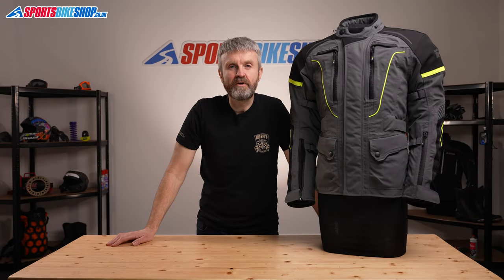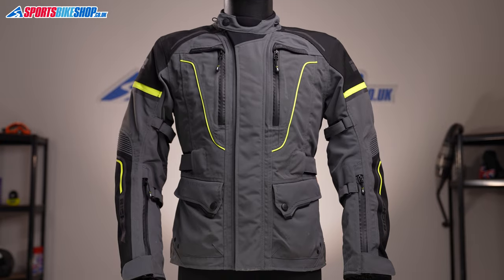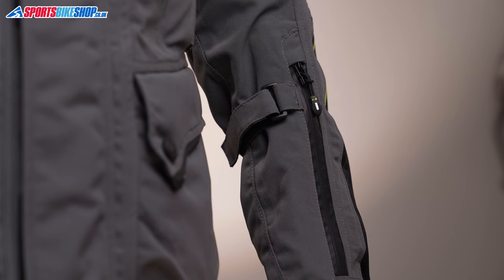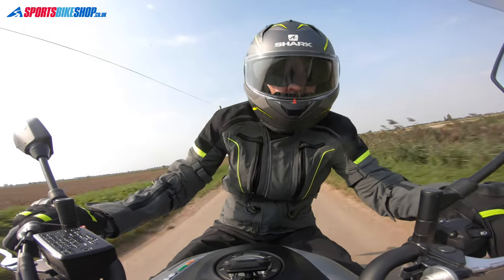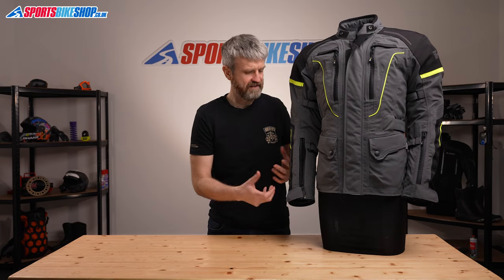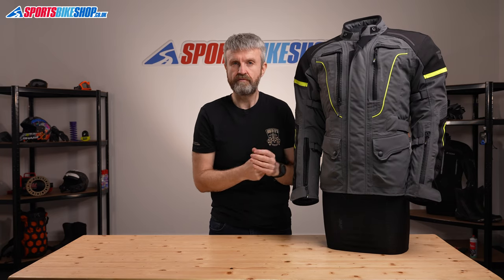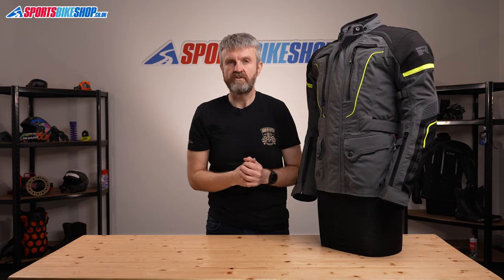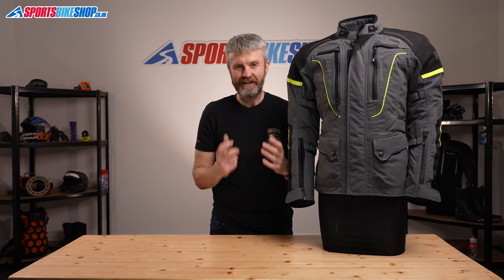Richa Infinity 2 Pro textile motorcycle jacket review - Sportsbikeshop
Loads of bike kit brands are diving into the world of laminated waterproof membranes. The Infinity 2 Pro by Richa is their first stab at it. Find out what it is, and why it’s better than a normal waterproof jacket in our detailed runthrough...